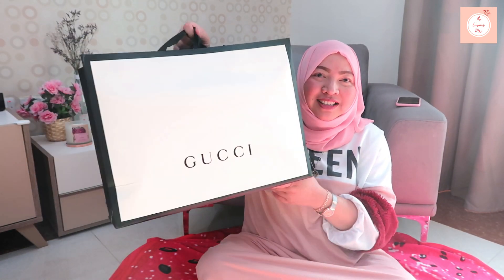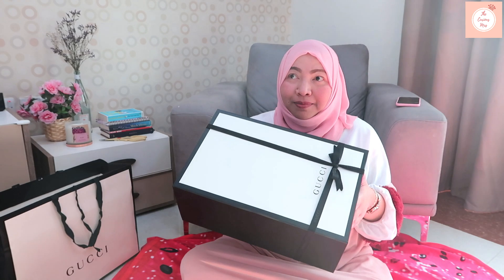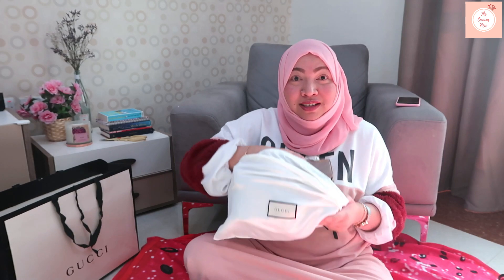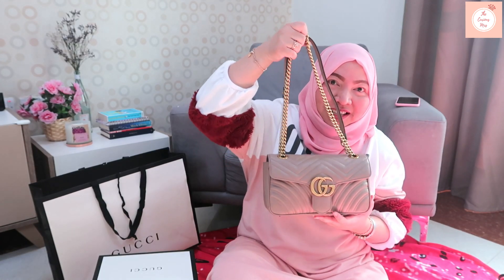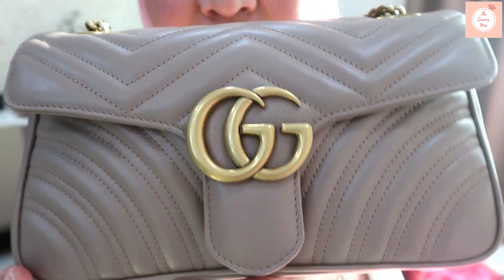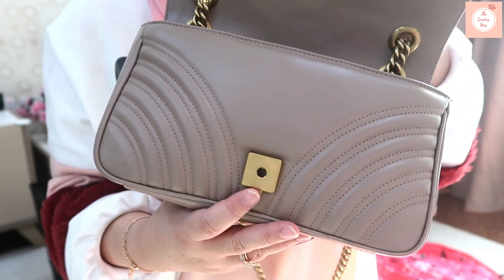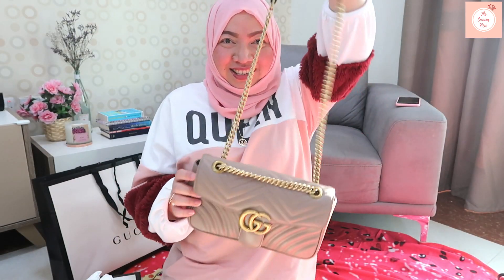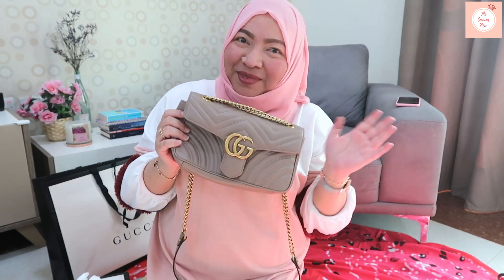Gucci Marmont Small Bag Unboxing 2024 (Dusty Pink or Nude or Beige Matelasse) | The Curious Mrs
Here's another unboxing video brought to us by The Curious Sister! This time she's unboxing the Gucci Marmont Matelasse Small Bag in Nude or Dusty Pink or Beige or Dusty Rose or Dusty Porcelain. Enjoy!

Gucci Marmont Small Bag Unboxing 2024 (Dusty Pink or Beige Matelasse) |  The Curious Mrs

P.S. I wish this was a sponsored video, but it's not! :)